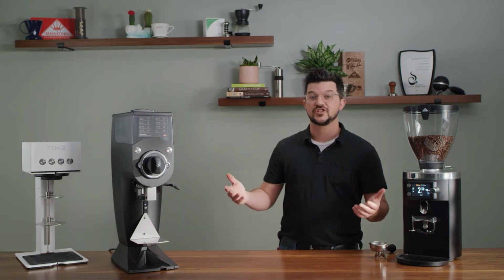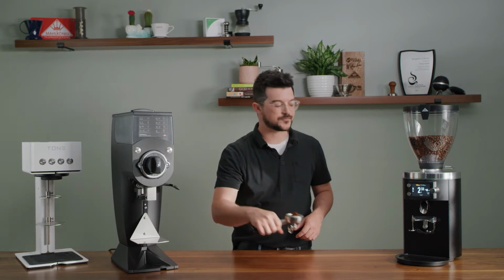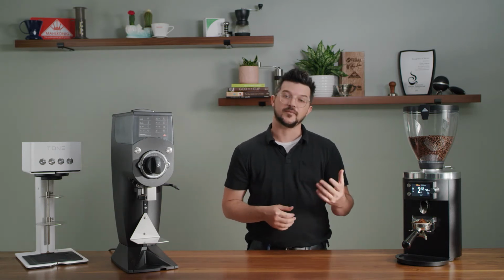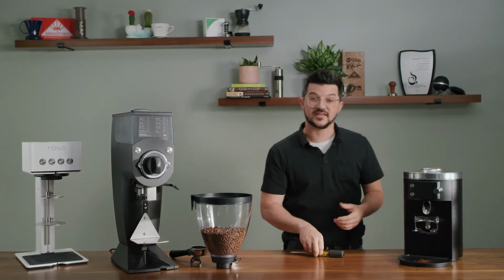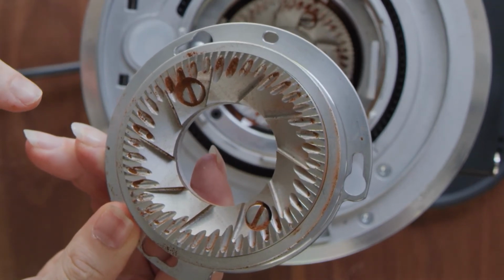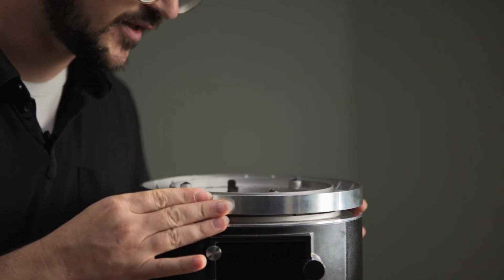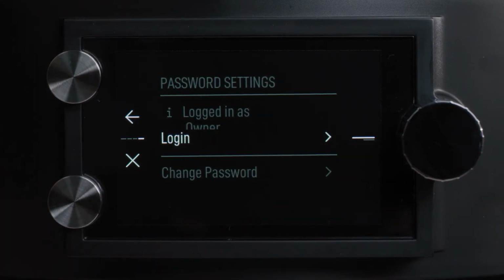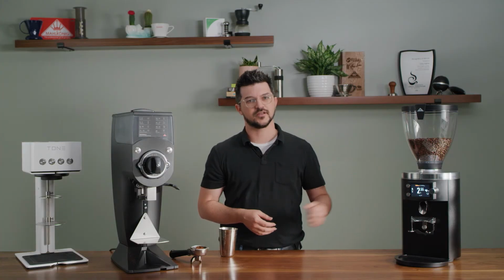FOCUS ON GRINDING: The Mahlkönig E80 Supreme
In this video we take a look at the E80 Supreme - a stunningly fast and fun-to-use grinder.